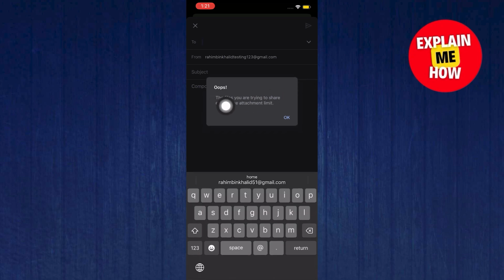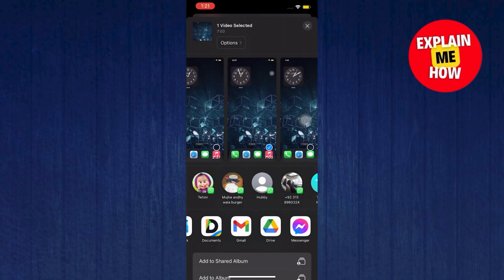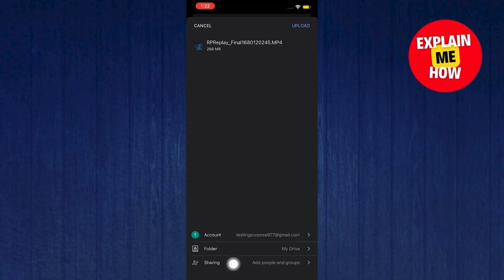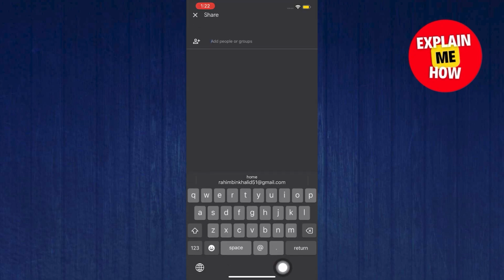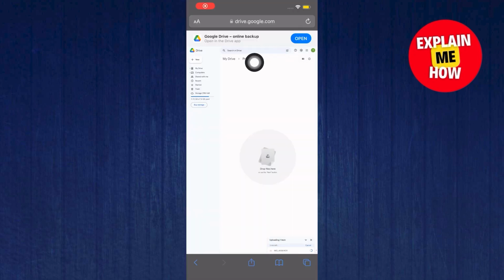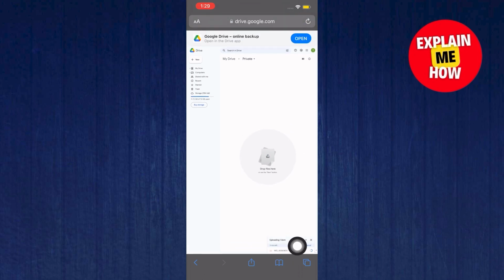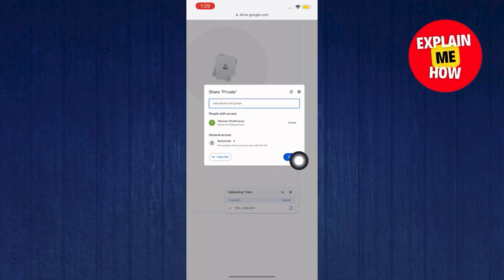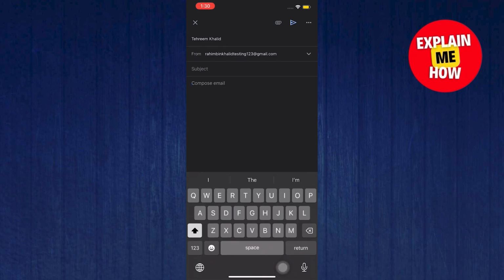How to Send Large Videos Through Gmail [2023]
In this video, I will show you How to Send Large Videos Through Gmail. The video depicts the step by step procedure on How to Send Large Videos Through Gmail. Follow the steps of this video on How to Send Large Videos Through Gmail.